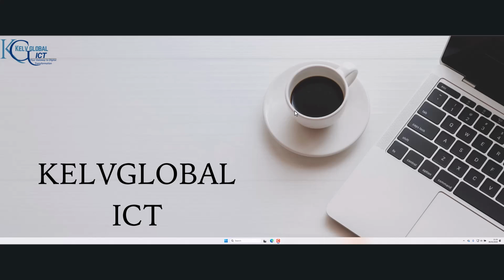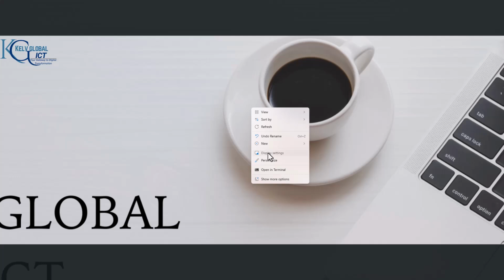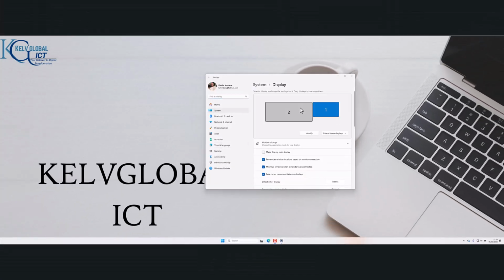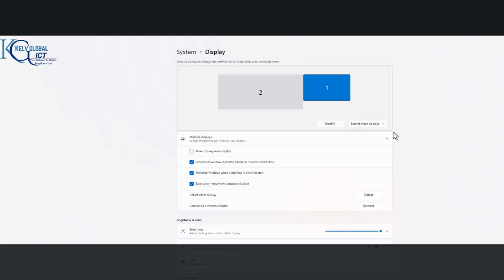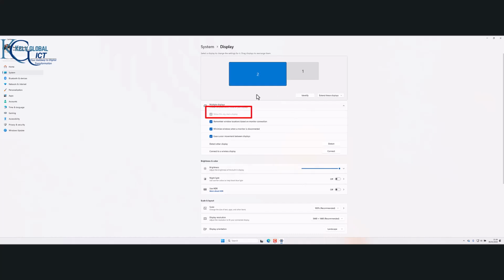How to Extend an Ultrawide Monitor from 1 Display to 2 Monitors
Tired of feeling limited by your ultrawide monitor? 😩 In this step-by-step tutorial, I’ll show you how to extend your ultrawide monitor into two separate displays, giving you more screen space for gaming, productivity, or multitasking. Whether you’re using Windows or Mac, this guide will make your setup more efficient and epic.